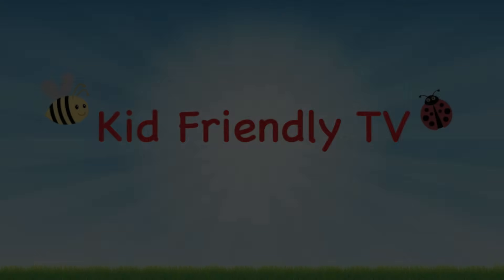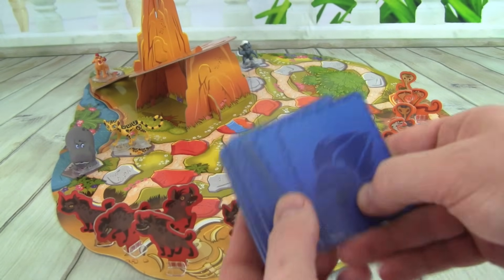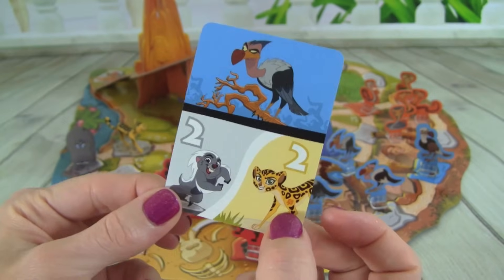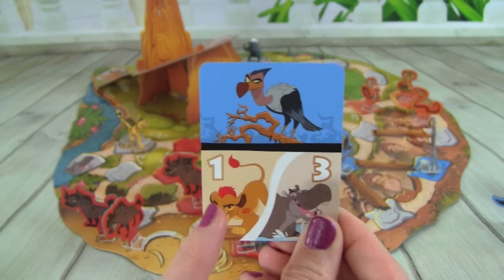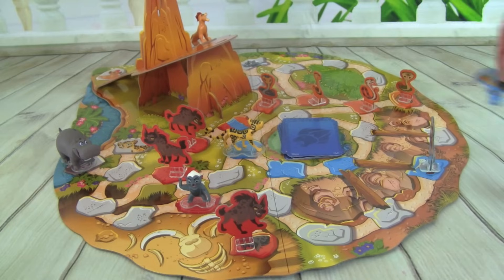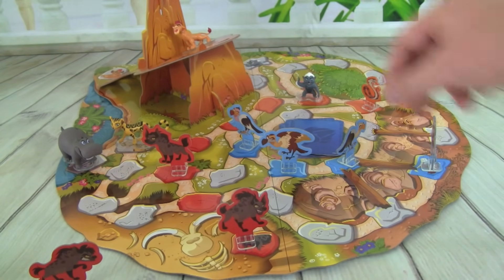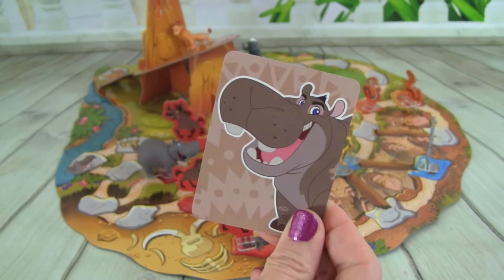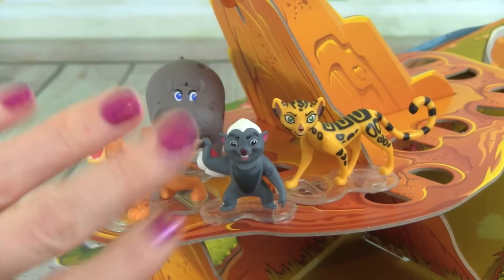The Lion Guard Protect the Pridelands GAME! Kion, Bunga, Ono, Beshte, & Fuli! Disney Junior Fun Ga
Join Kid Friendly TV for Family Game Night with the NEW 2016 Lion Guard Protect the Pridelands Board Game!  Featuring Kion, Bunga, Ono, Beshte, & Fuli!

The Lion Guard Protect the Pride Lands Game teaches teamwork as players control the Lion Guard to banish the Outlanders from the Pridelands.  Use Kion, Bunga, Ono, Beshte, & Fuli to send the Hyenas, Vultures, & Cobras out of the Pridelands.

The new 2016 Lion Guard Protect the Pridelands is lots of fun to play.  This is a great game for kids, children, toddlers, babies in preschool and kindergarten!

Check out family game night with another new 2016 Lion Guard game, the Lion Guard Matching Game

Lion Guard Protect The Pridelands

Disney Junior Fun Games YouTube Video For Kids

the lion guard

lion guard

the lion protect the pridelands

the lion guard game

disney junior